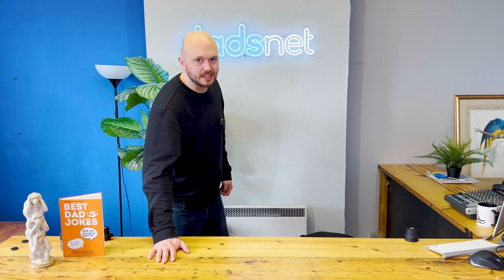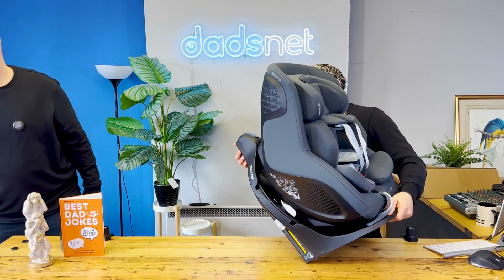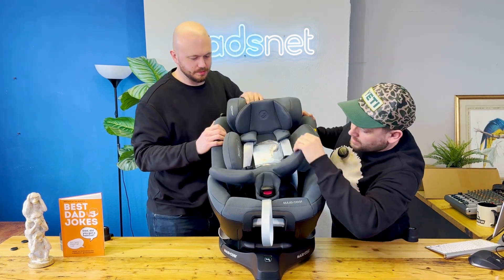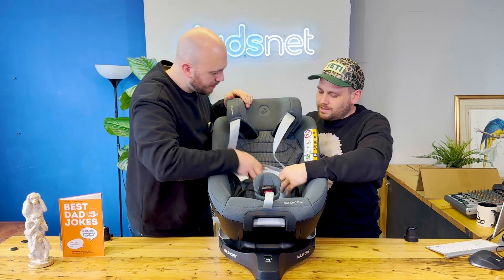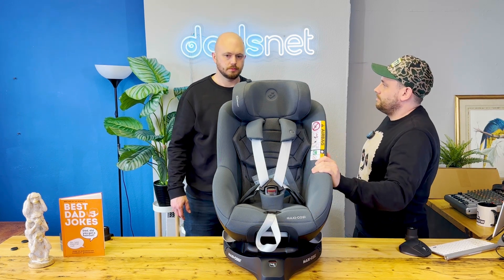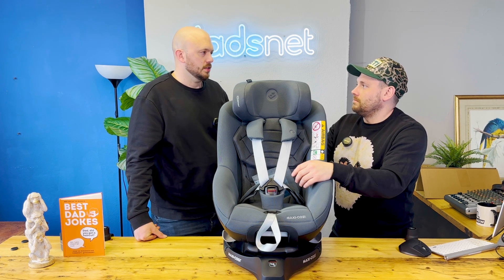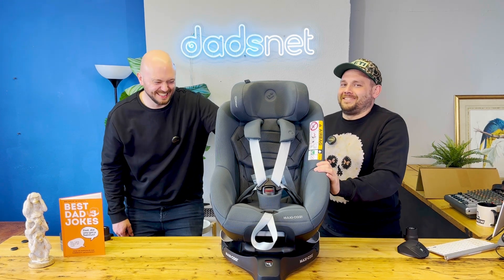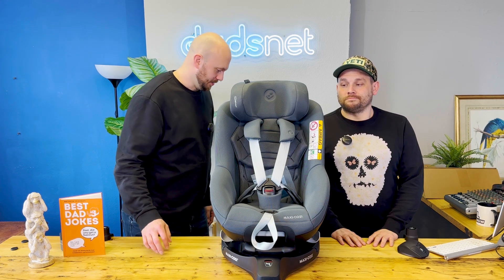Is This The Rolls-Royce Of Car Seats? Maxi-Cosi Mica 360 Pro Review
Join Al and Jack as they dive into the world of high-end car seats with the Maxi-Cosi Mica 360 Pro i-Size. Known for its 360° rotation, SlideTech® ease, and unparalleled comfort, this car seat might just give luxury cars a run for their money!

We're putting it to the test to see if it lives up to the hype and its hefty price tag. From the innovative AirProtect® and G-CELL Side Impact Protection to its climate control features and eco-friendly fabrics, we're covering all the bases. Is it worth the investment for your precious cargo?